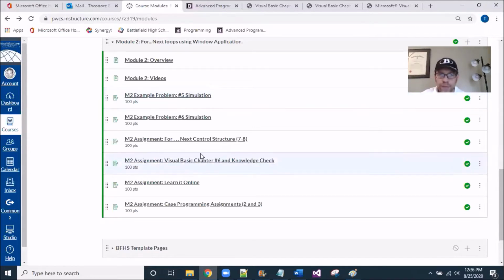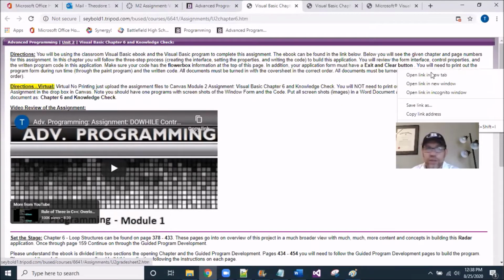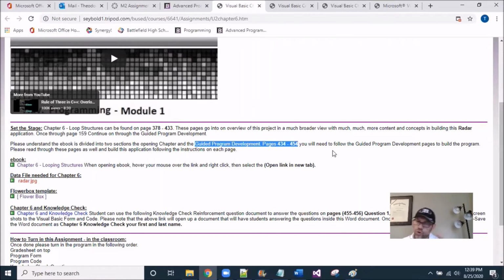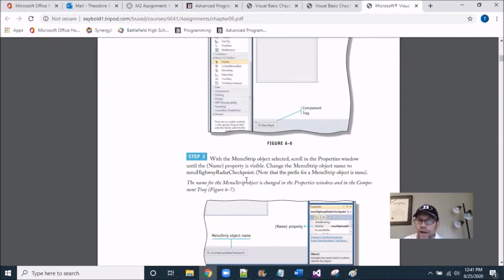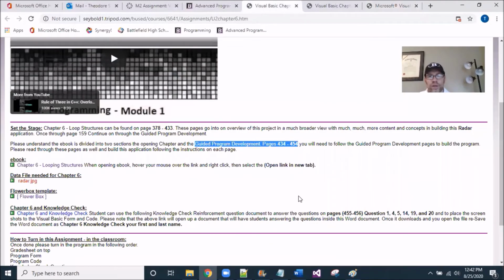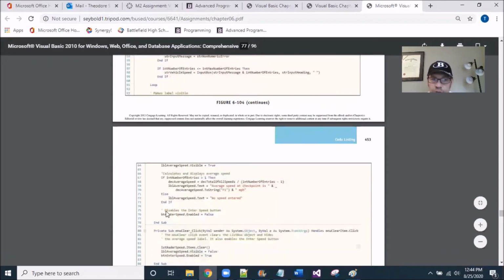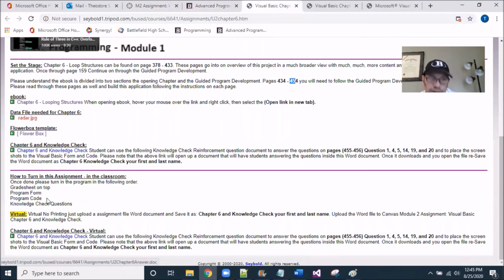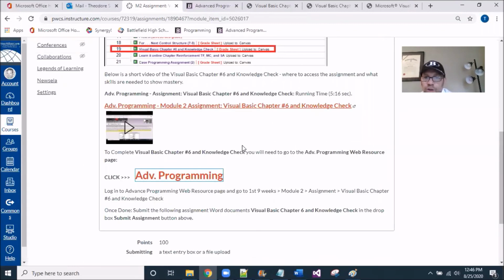Adv. Programming - Module 2 Assignment: Visual Basic Chapter #6 and Knowledge Check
Visual Basic Chapter #6 and Knowledge Check

If we were in the classroom I would be having lectures on the following topics: How and where to find Assignments, Adv. Programming Web Resource, Visual Basic ebook, Data file that need to be Downloads,  Steps to build the program and how to turn in the assignment.